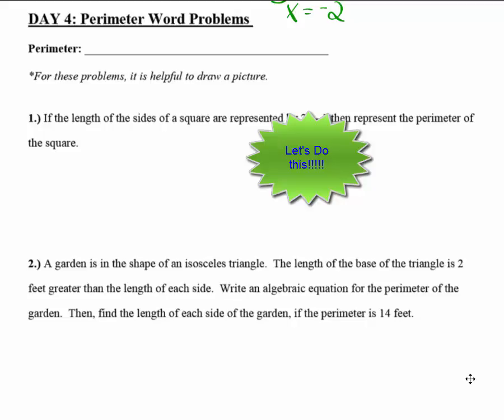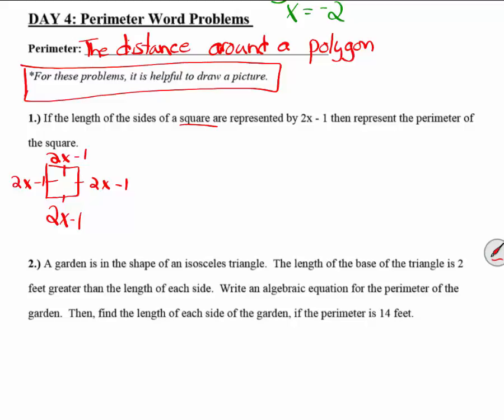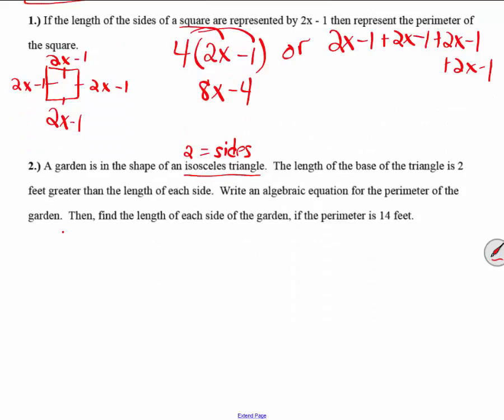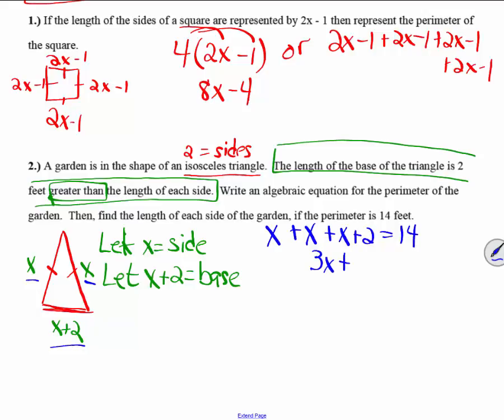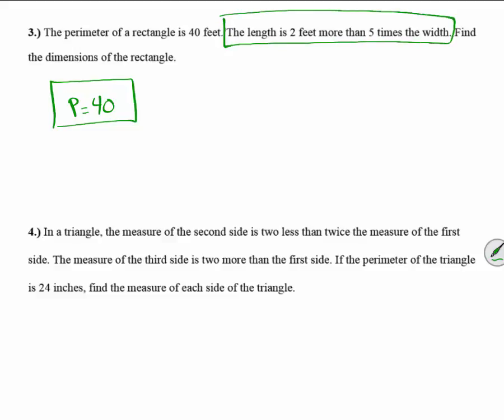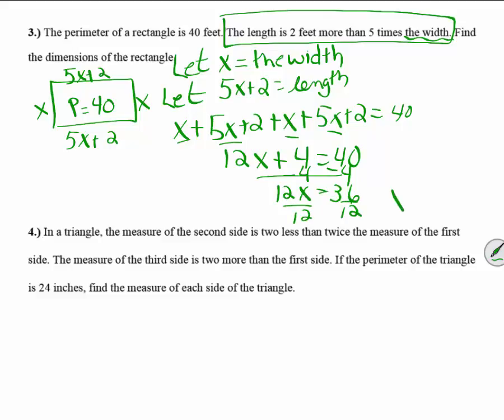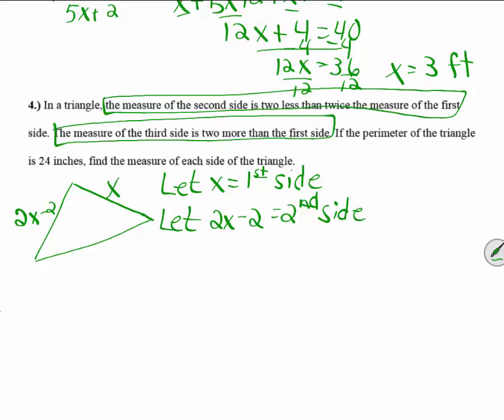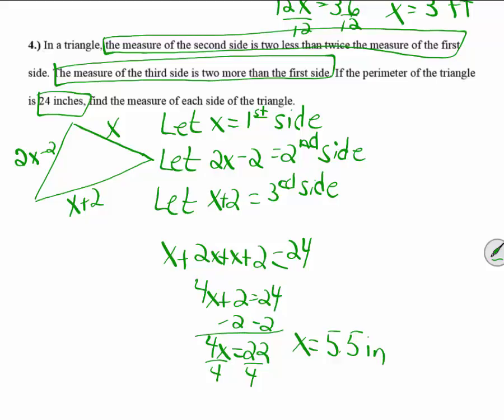2 4 perimeter problems